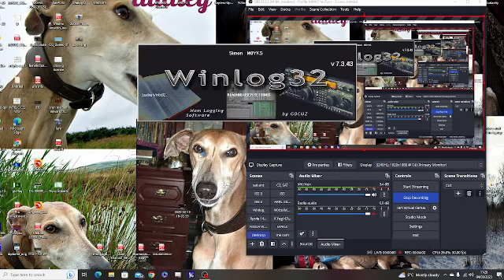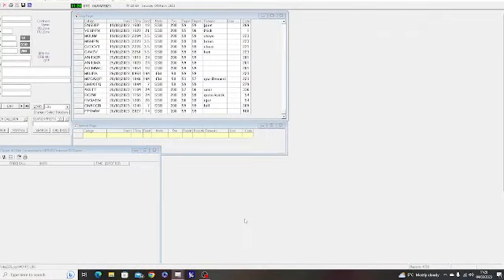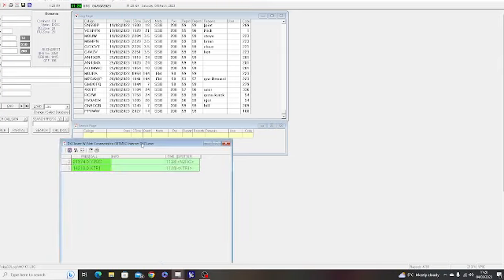How To Set Up DX Cluster With Winlog 32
A quick run through of how to get the DX Cluster to auto start on Winlog 32